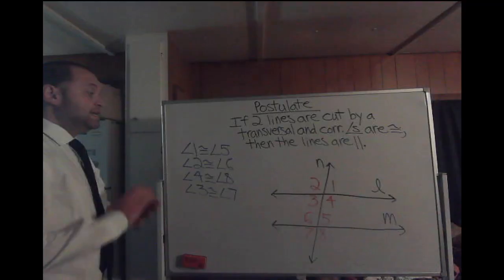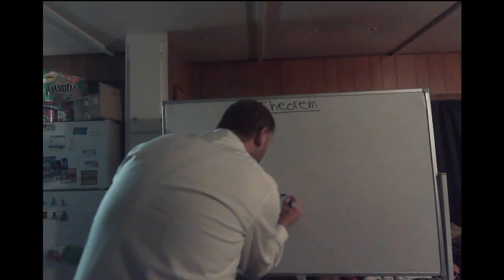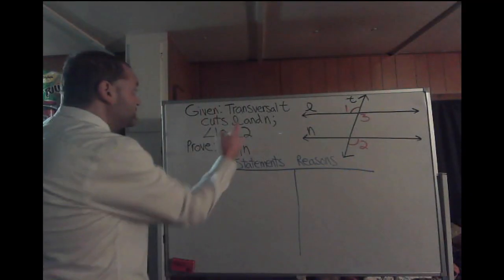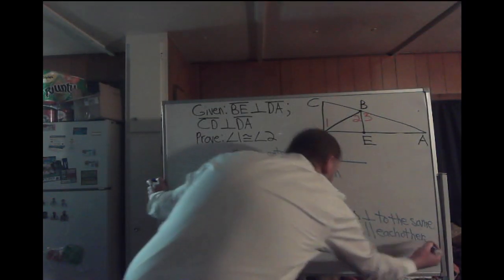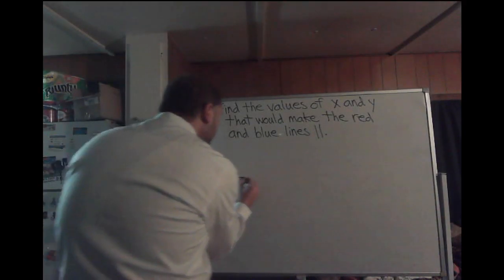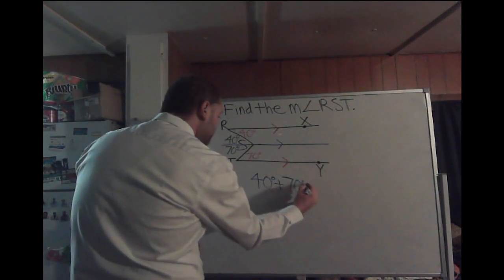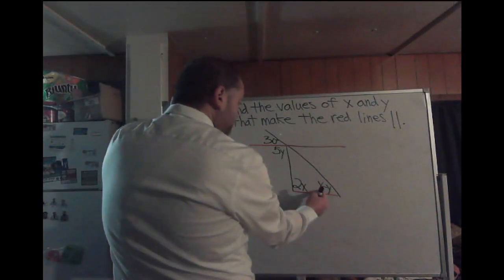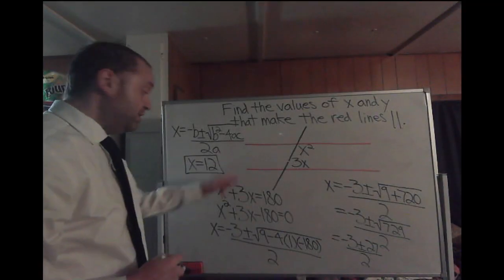Proving Lines Parallel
Special Shoutout to my mom for helping me get setup, since I have weight restrictions from my surgery.

Proving Lines Parallel by Corresponding Angles, Alternate Interior Angles, Same-Side Interior Angles.  Doing a couple of proofs, as well as some Geometry-Algebra Problems.